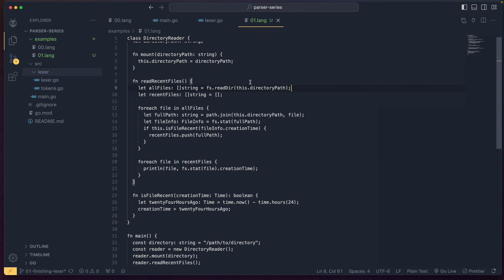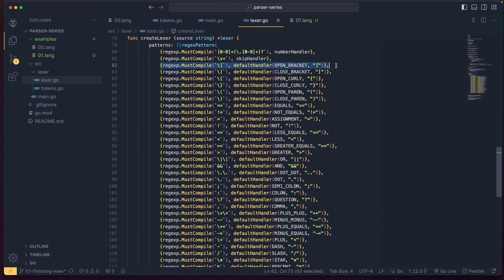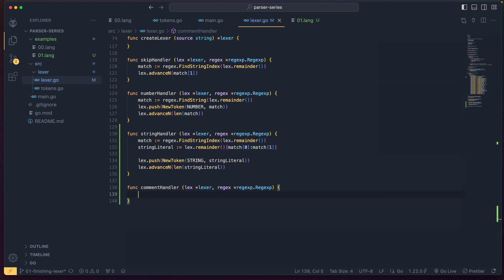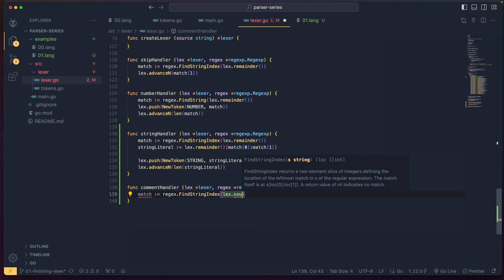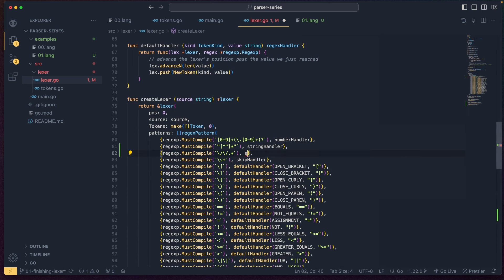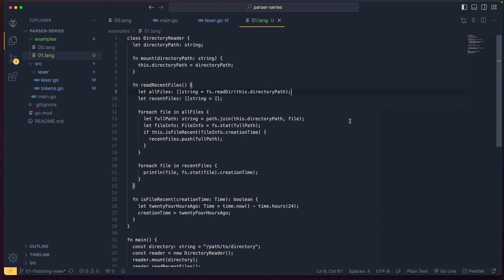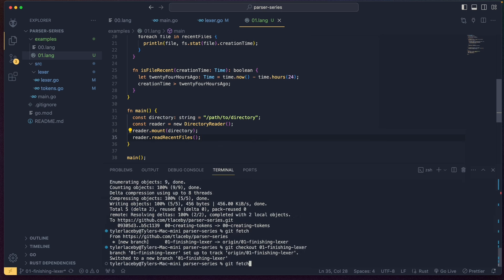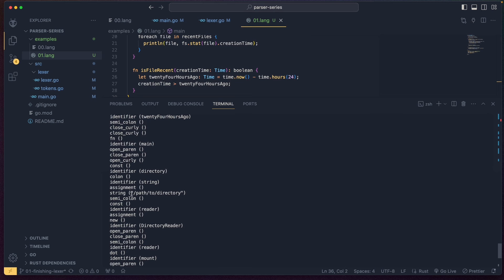Finishing The Lexer | Writing a Custom Language Parser in Golang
This is the 2nd video in my series covering modern parsing techniques for language & compiler development. This video wraps up the lexer which we will be using to write the rest of the parser.